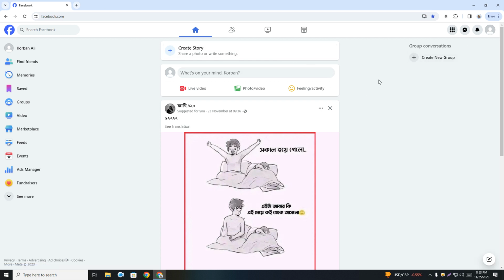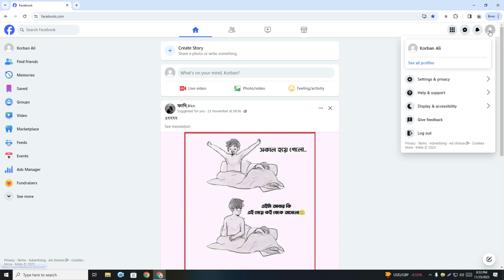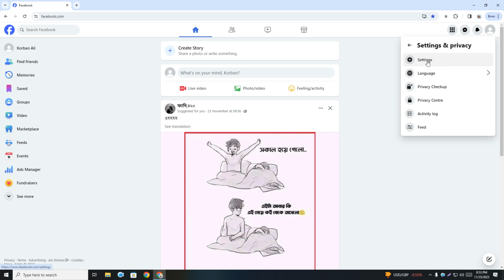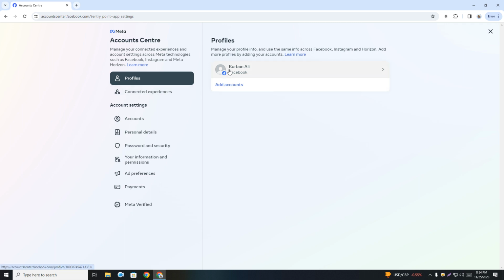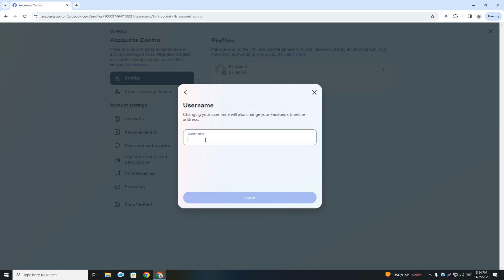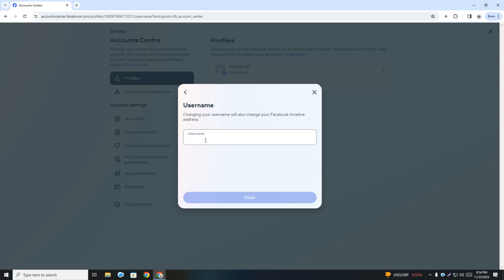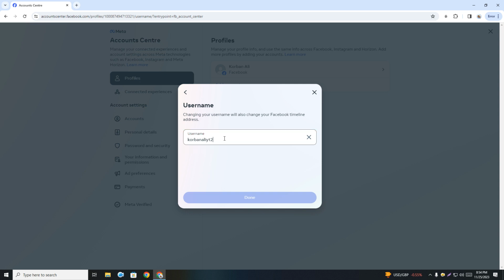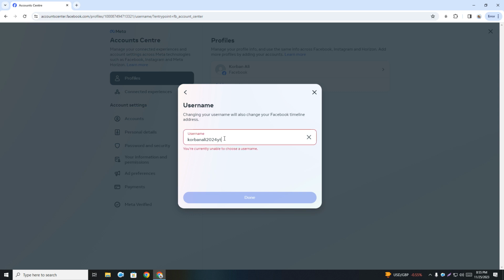How To Change Username On Facebook In PC 2024